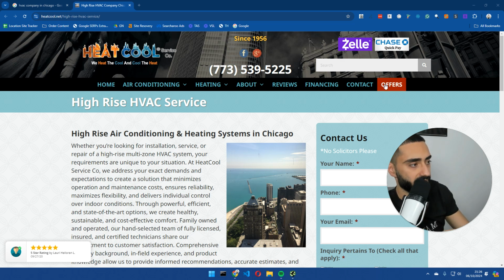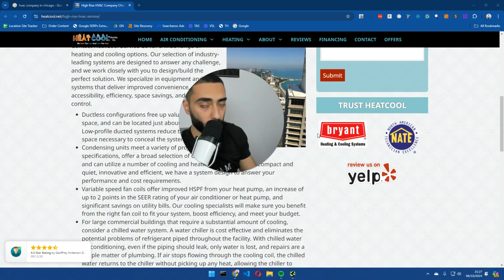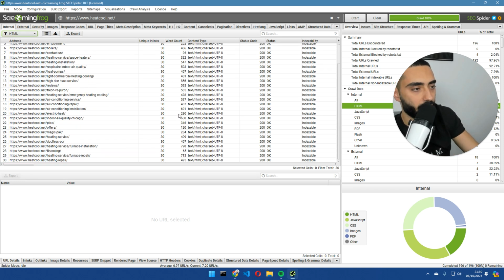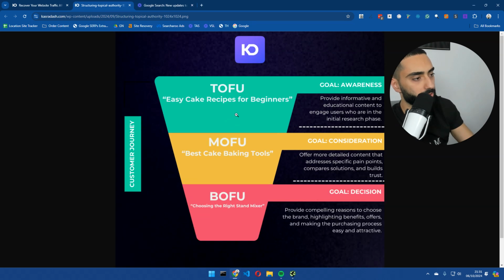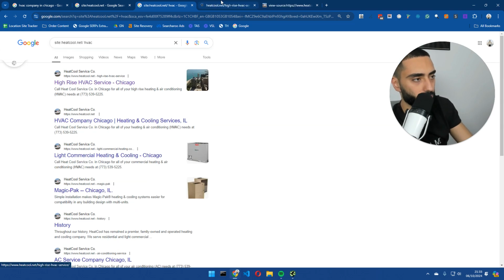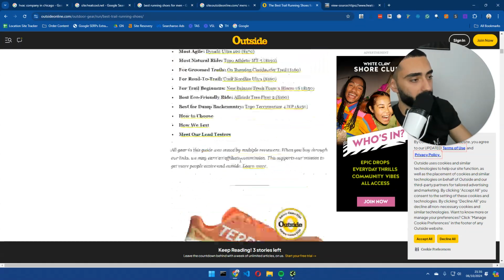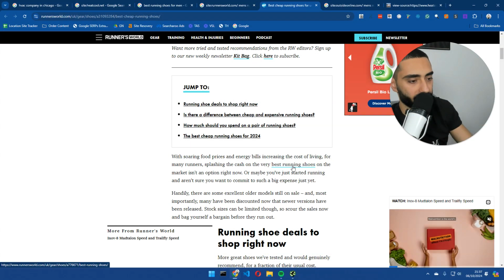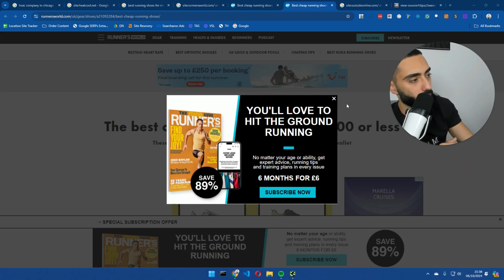Stuck on Page 2 of Google? Watch This!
Are you tired of being stuck on page 2 of Google? There's one key area most websites overlook that could make all the difference. Watch this video to discover what you need to do to boost your rankings and finally hit page 1!